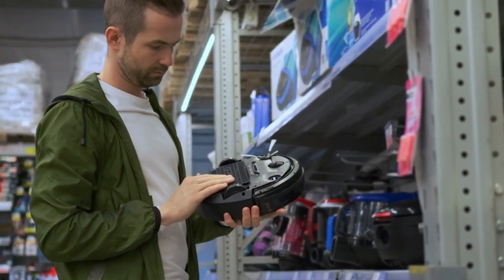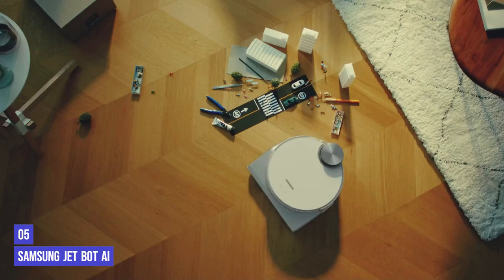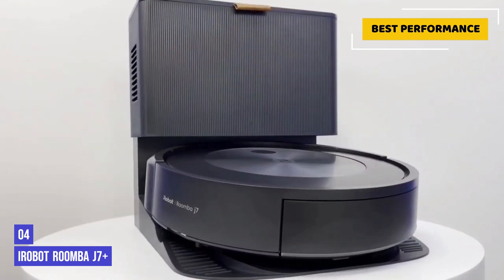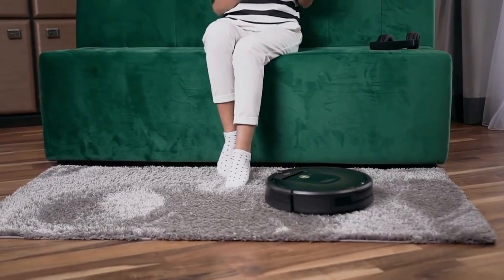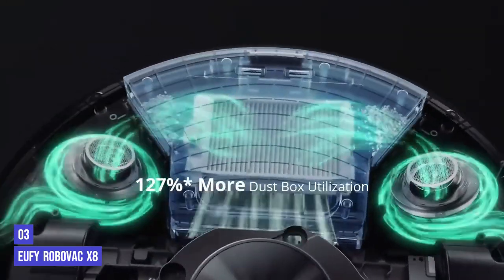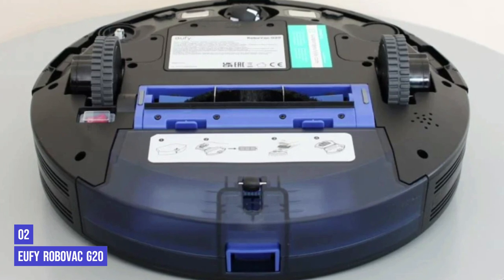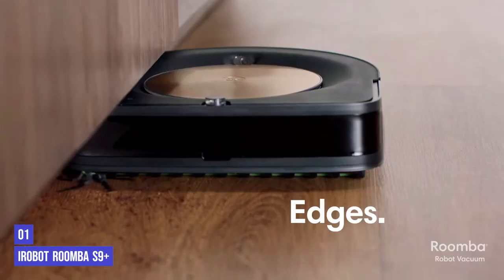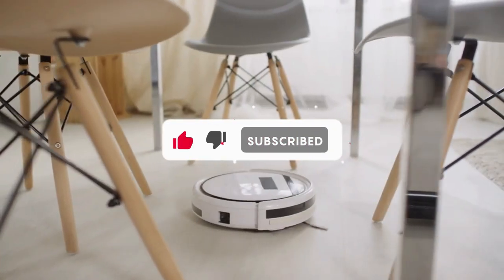TOP 5 Best Robot Vacuums of [2023]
✅Here are our recommendations for the Best Robot Vacuums you can buy in 2023:

► 5. Samsung Jet Bot AI -
► 4. IRobot Roomba J7+ -
► 3. EUFY Robovac X8 -
► 2. EUFY Robovac G20 -
► 1. IRobot Roomba S9+ -

We have just laid out the top 5 best Robot Vacuums of 2023. In 5th place is the Samsung Jet Bot AI, our pick for the best performance. In 4th place is the IRobot Roomba J7+, our pick for the best affordable. In 3rd place is the EUFY Robovac X8, our pick for the best value. In 2nd place is the EUFY Robovac G20, our pick for the best runner-up. In 1st place is the IRobot Roomba S9+, our pick for the best overall Robot Vacuum.

So let's look at the best available best Robot Vacuums and find the perfect one for your need.